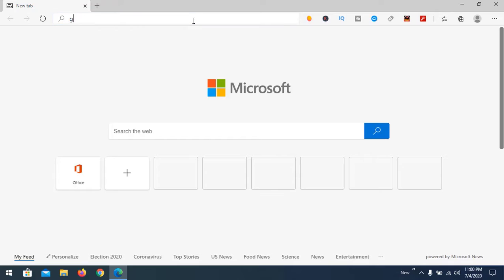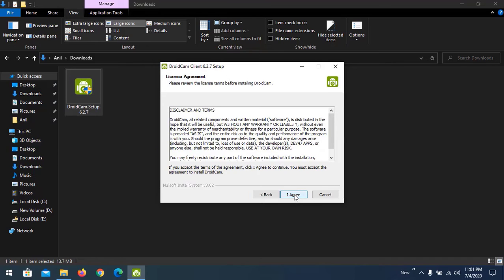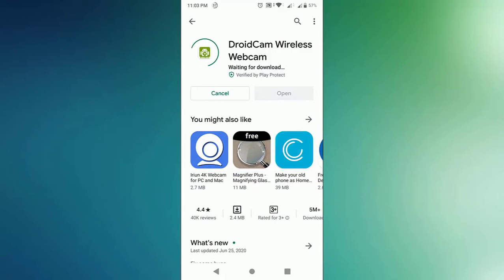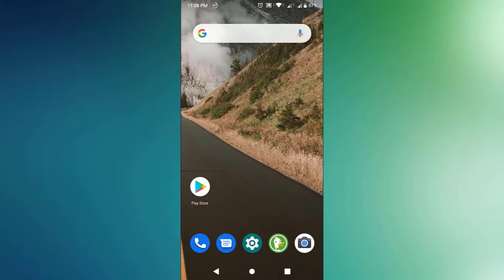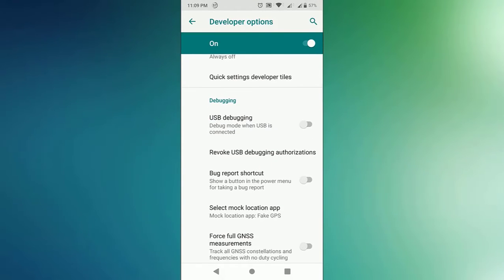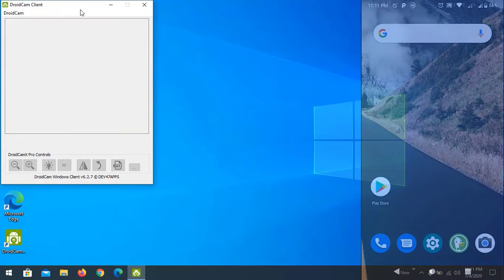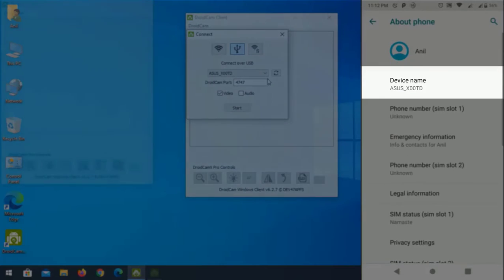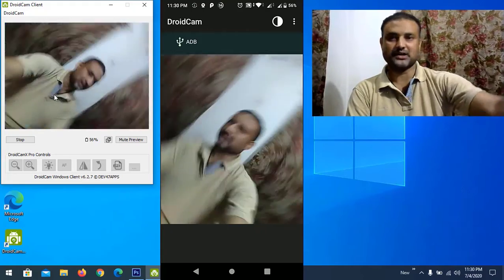How to use android mobile phone as webcam using USB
Don't have a webcam? or Webcam in not working properly. Webcam video quality is not so good. Learn how to use Android mobile phone camera as webcam on Windows PC or Laptop using USB cable.